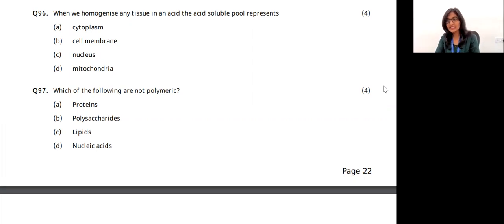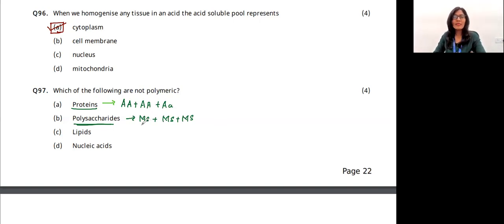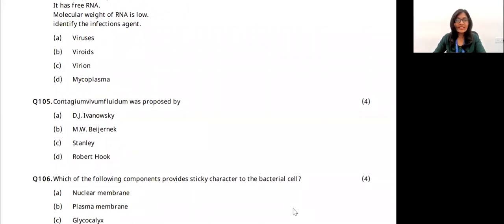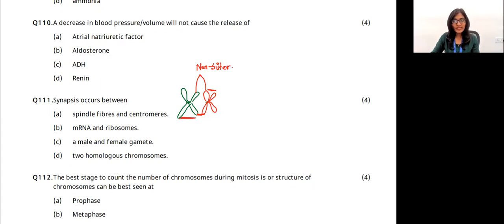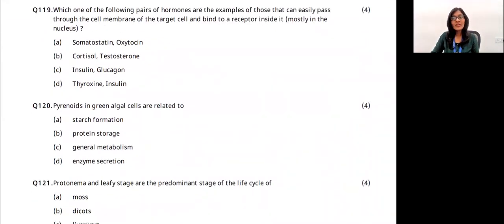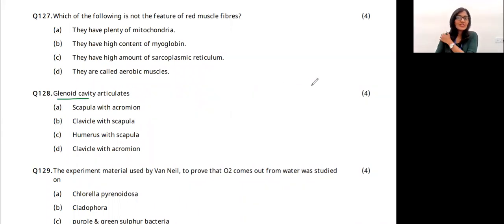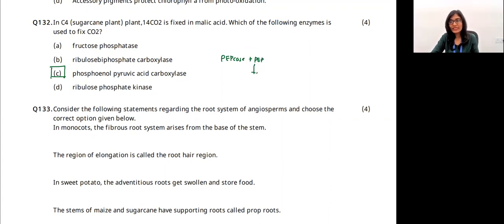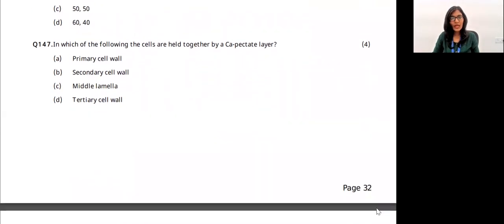AMITS Biology Complete 11th Syllabus Paper Discussion 1 dt; 21/08/2021